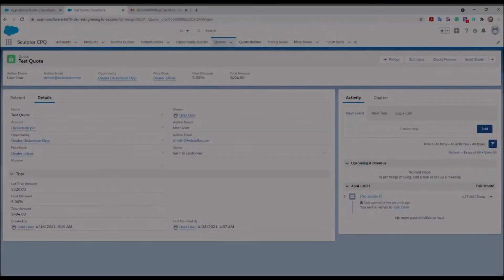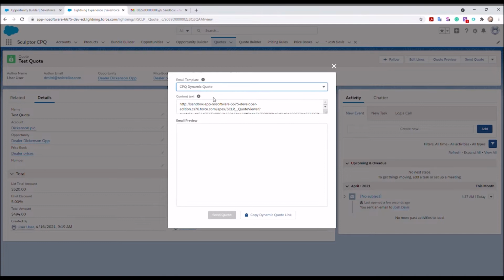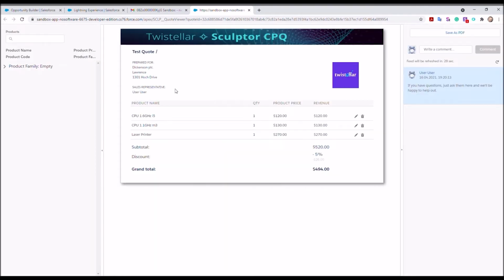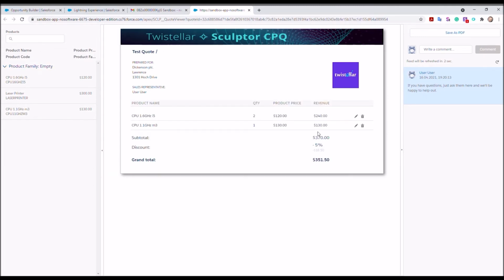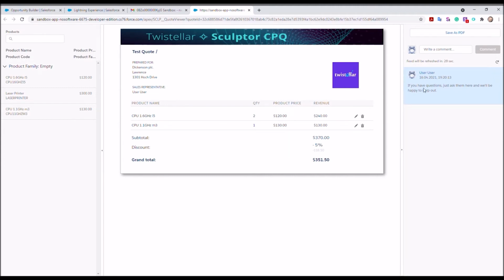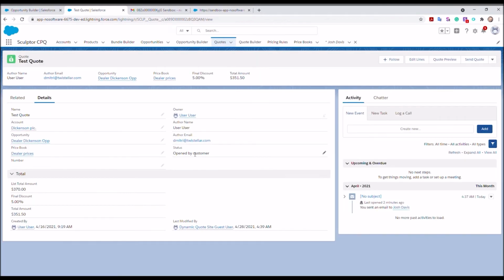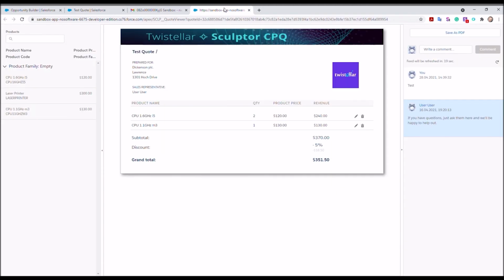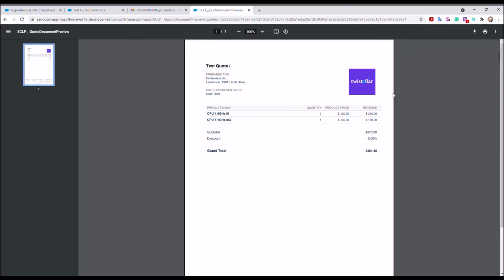Sculptor CPQ: Interactive Quote (Features Overview #4)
Discover how Sculptor CPQ (Configure Price Quote Tool) addresses the typical pain points an organization faces when configuring out-of-the-box quotes, opportunities, products, etc., on Salesforce.

Find out how to create interactive quotes that your customers can edit online. Instead of sending PDFs and multiple versions of these PDFs over email, you can use the Sculptor sent quote functionality.

FREE SCULPTOR VERSION IS PROVIDED AS NON-EXPIRING TRIAL